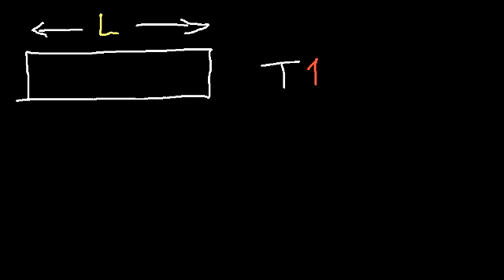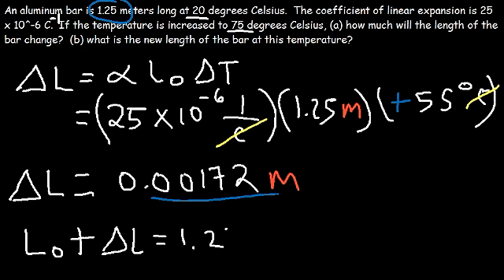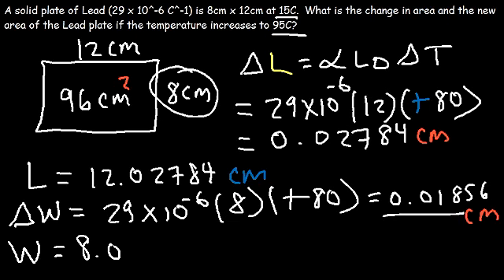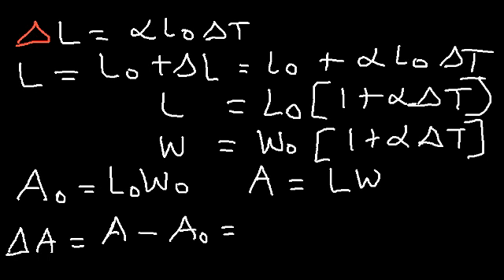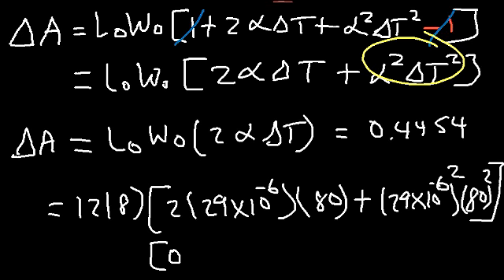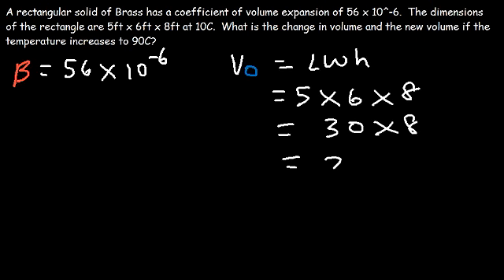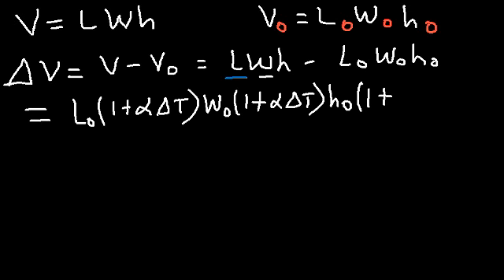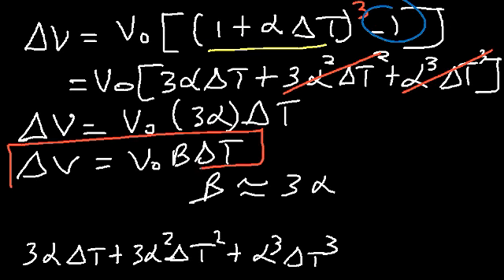Linear Expansion of Solids, Volume Contraction of Liquids, Thermal Physics Problems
This physics video tutorial explains the concept of thermal expansion such as the linear expansion of solids such as metals and the volume contraction of liquids like water.  It discusses the relationship between the coefficient of linear expansion and the coefficient of volume expansion.  It also provides an equation to find the expansion of area due to a change in temperature and not just length and volume.  This video contains plenty of examples, formulas / equations, and practice problems.